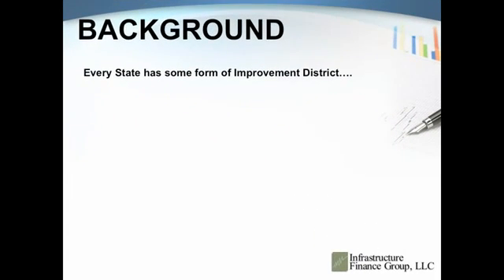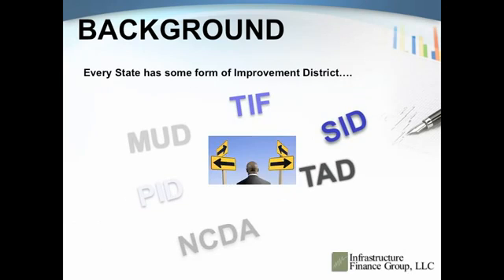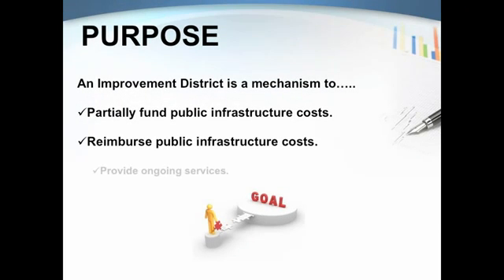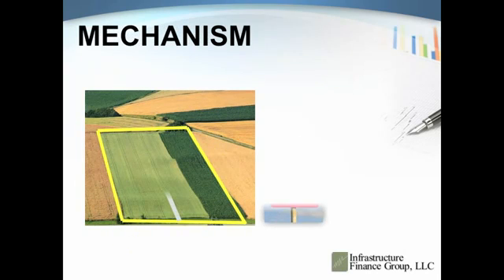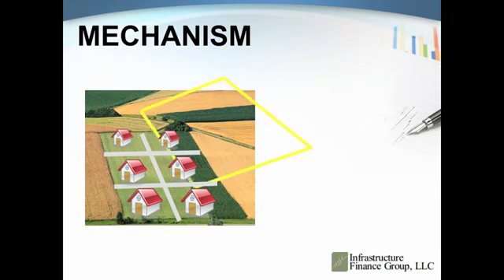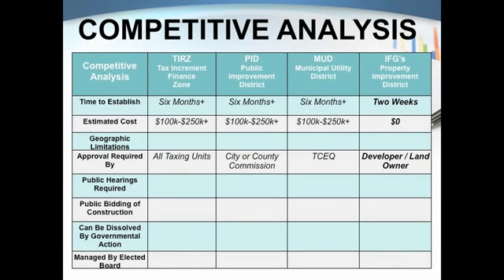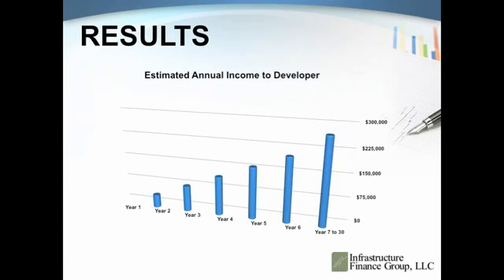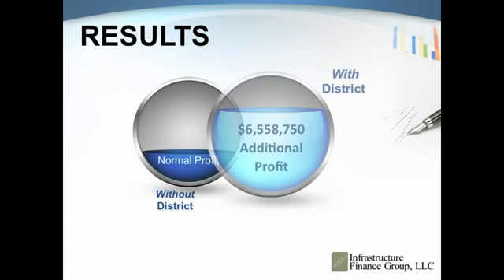Property Improvement District Presentation - YouTube.flv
How a Property Improvement District can help finance your real estate development.